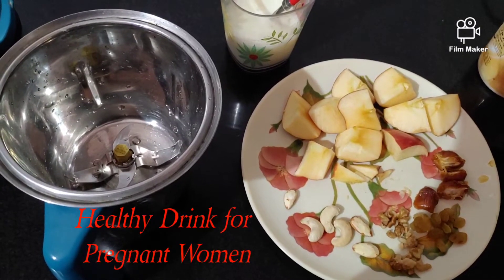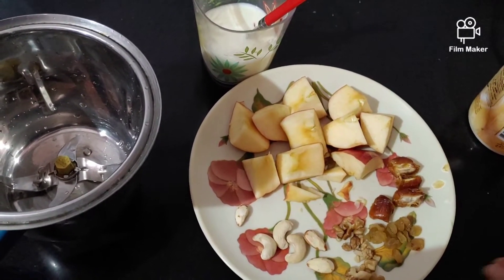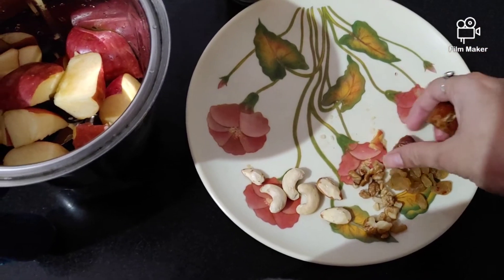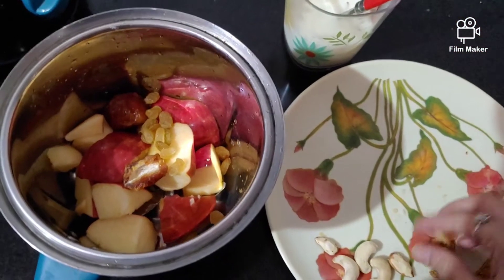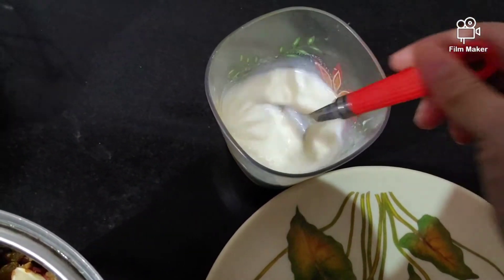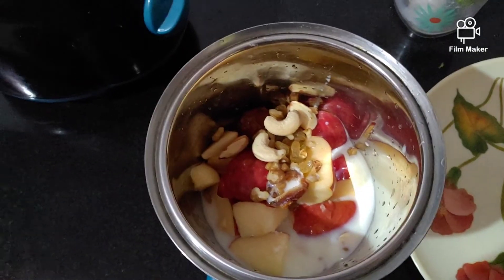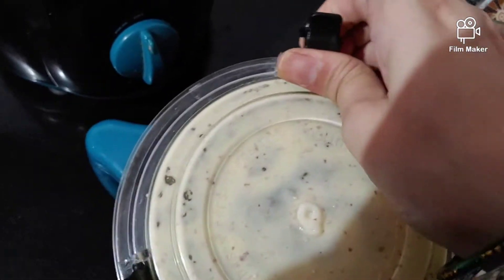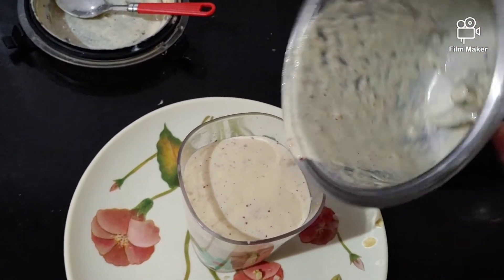Healthy Drink for Pregnant Women | Apple milkshake with Horlicks | Tasty drink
Healthy milkshake for Pregnant women